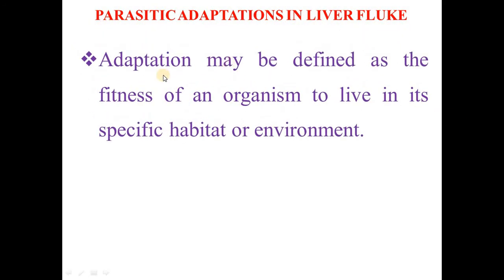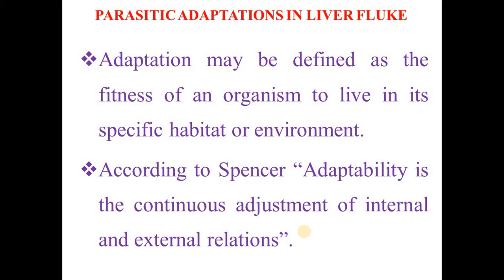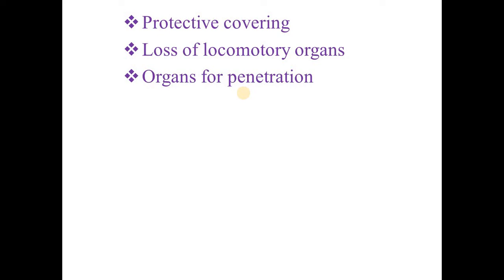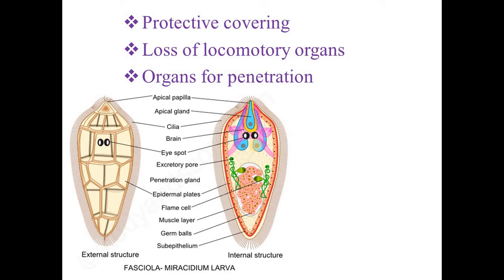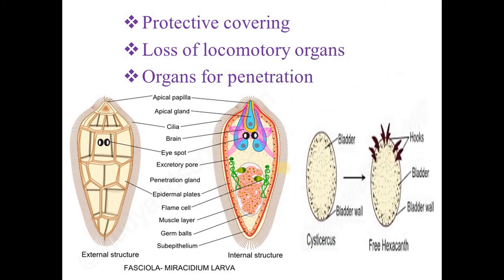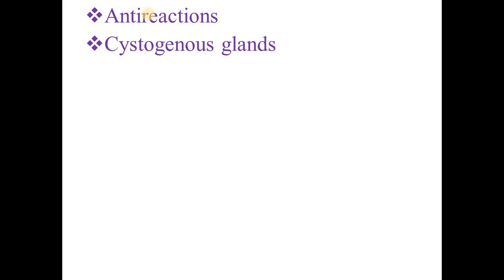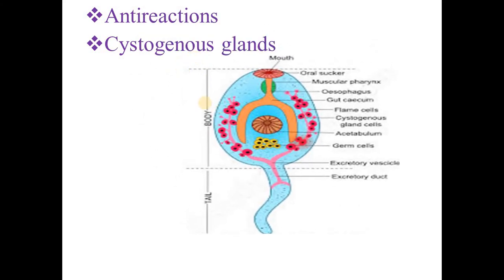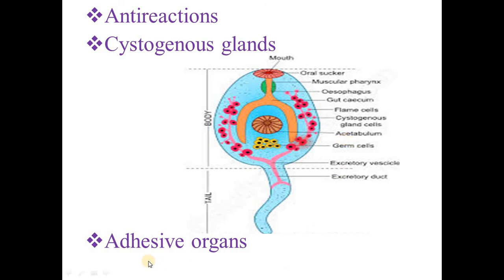PARASITIC ADAPTATIONS IN LIVER FLUKE BY BALRAM SAIN